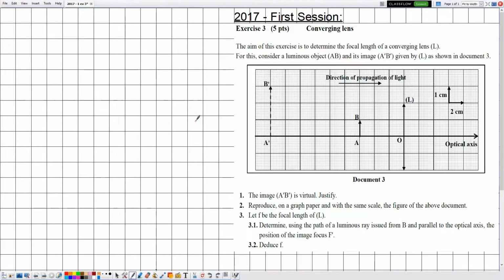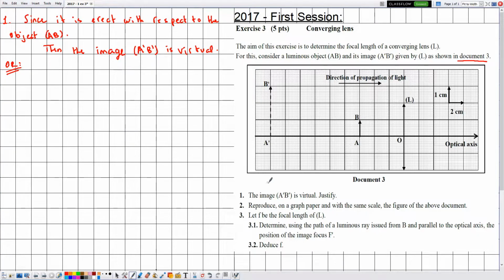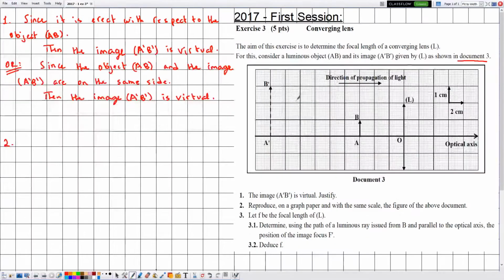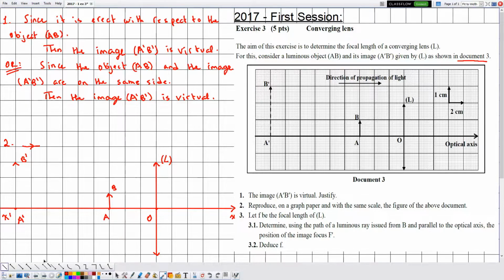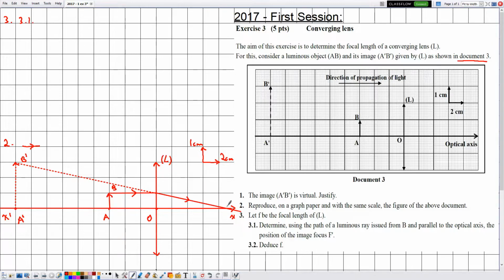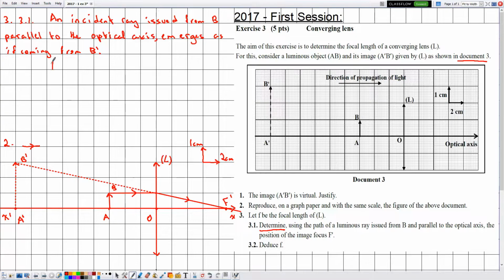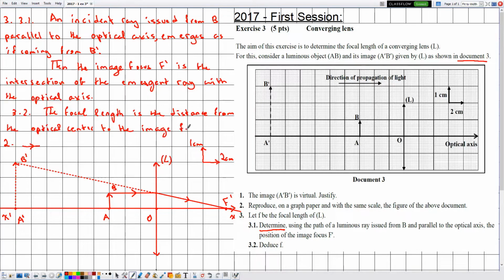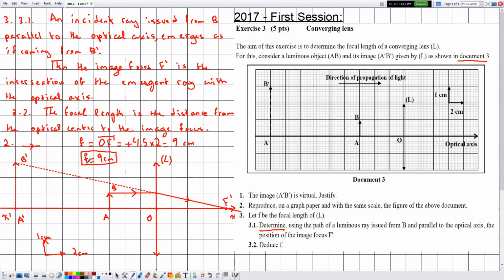Optics: 2016/2017, 1st session - Ex. 3: Grade 9 Physics.